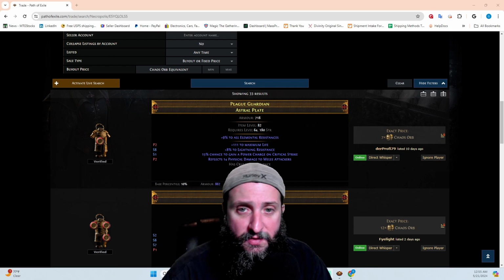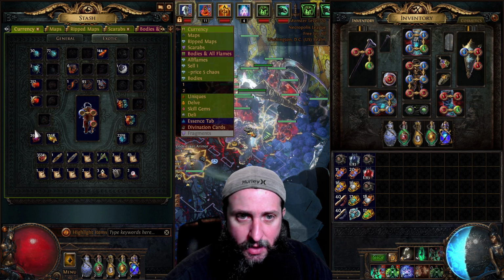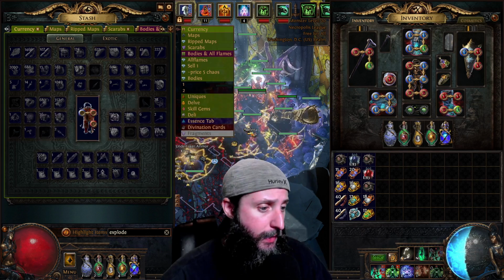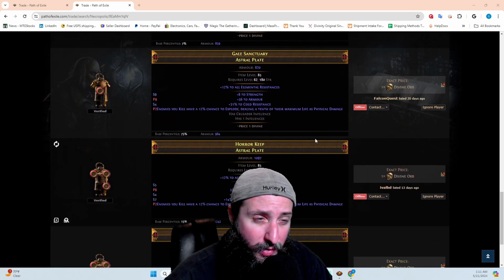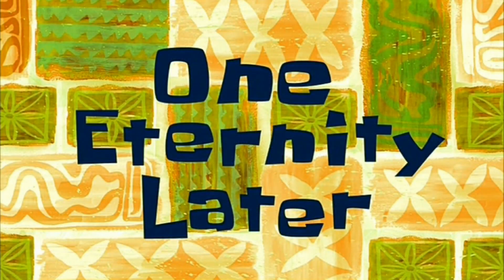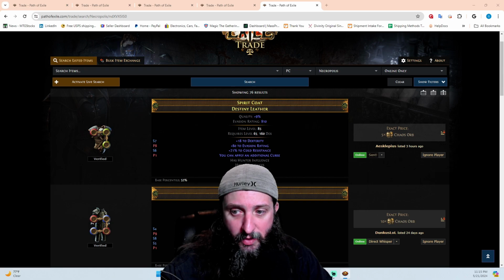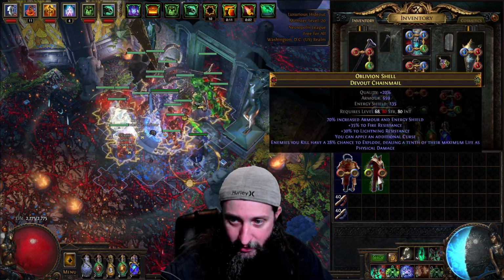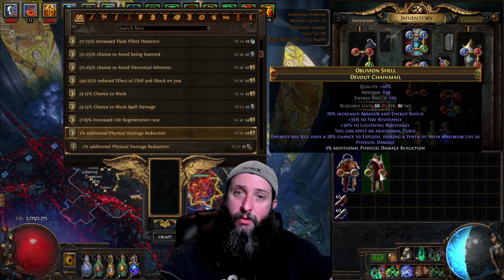Path of Exile | How to craft Explode Chest for Animate Guardian | Necropolis League 3.24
In this video we go over how to craft the explode chest for your AG.

Hopefully you have better luck than I did haha.

Crafting Base with 2 Crusader mods on it one being explode (look for T1 here. Sometimes you can find someone selling for way less.):

Contents of this video:
Intro: 00:00-0:48
Gameplay Montage: 0:49-1:41
Alt Spam/First Step: 1:46-5:29
Second Step: 7:10-8:51
Final Steps: 8:55-15:25